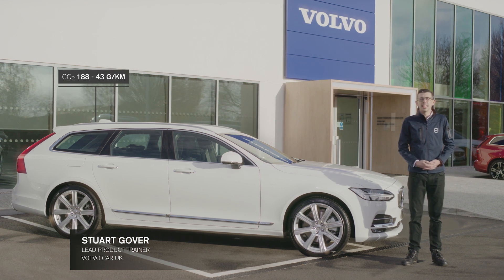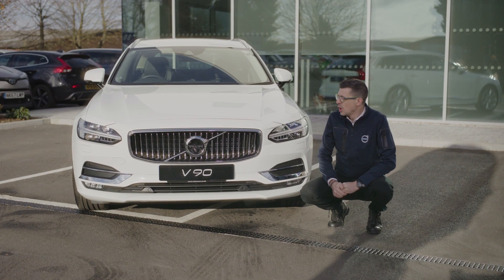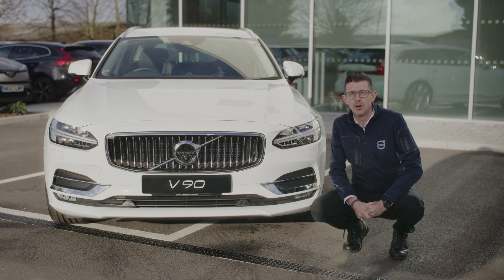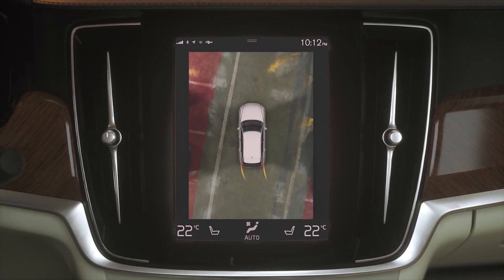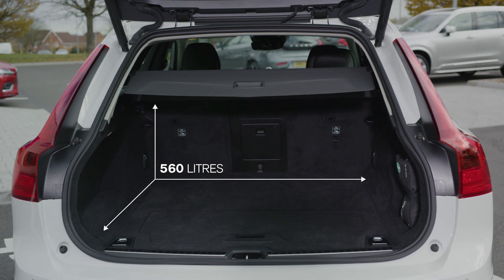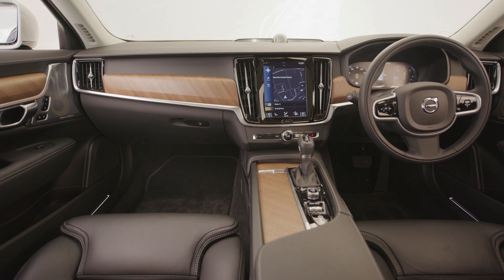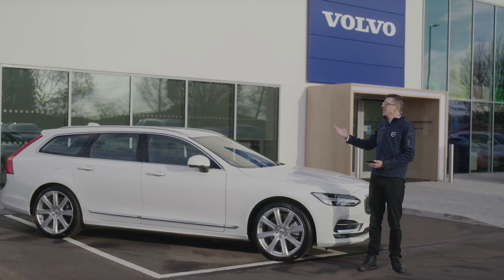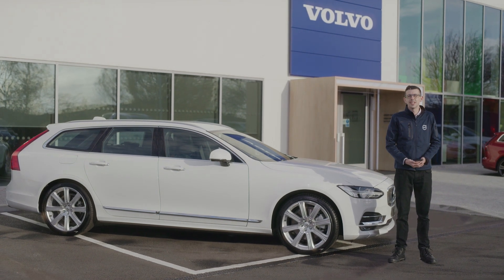Volvo V90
The volvo V90 available at Holden Group